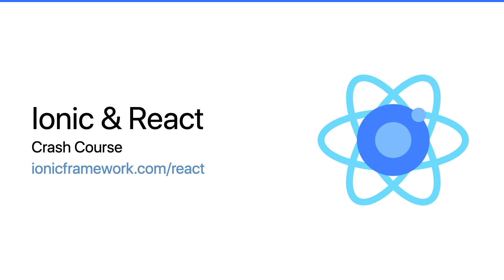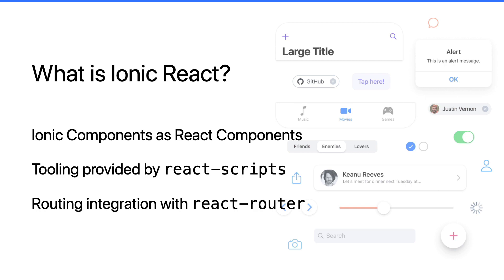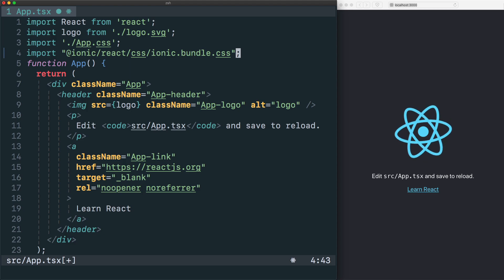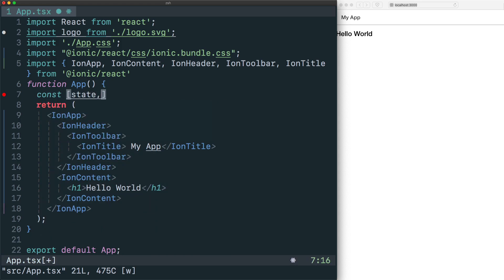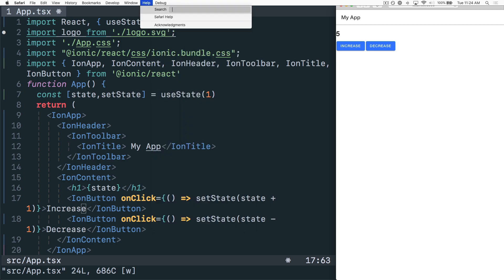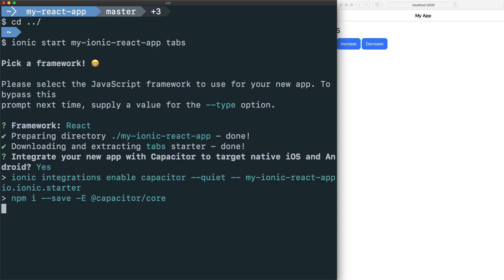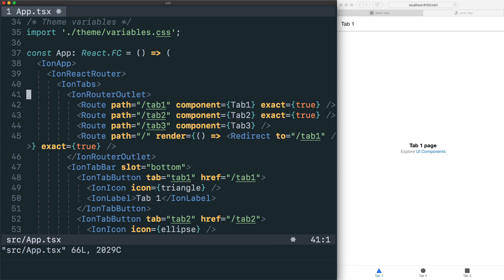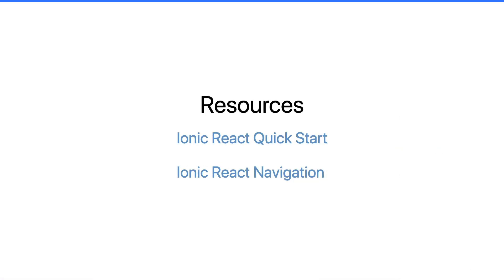Ionic React Crash Course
Ionic Framework is an open source UI toolkit for developing high-quality cross-platform apps for native iOS, Android, and the web — all from a single codebase. It works with your app framework of choice, including Angular, React, Vue, or even vanilla JavaScript.